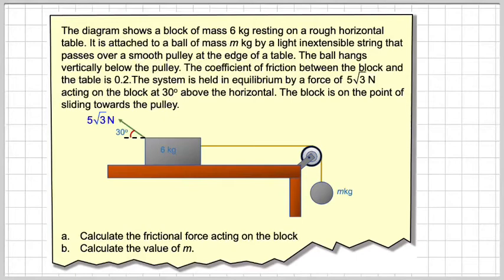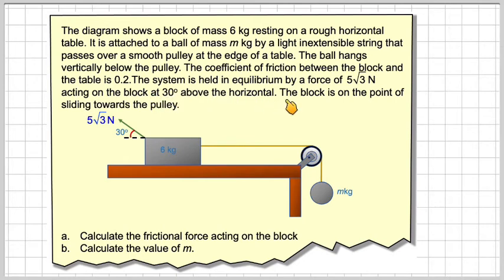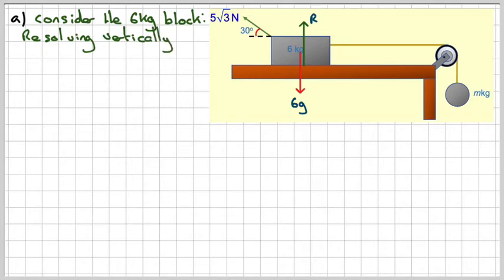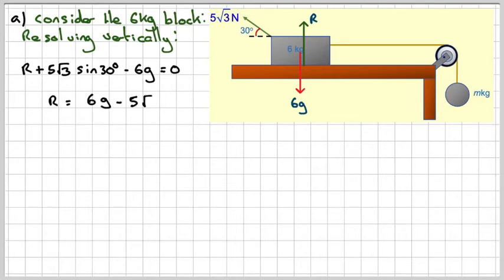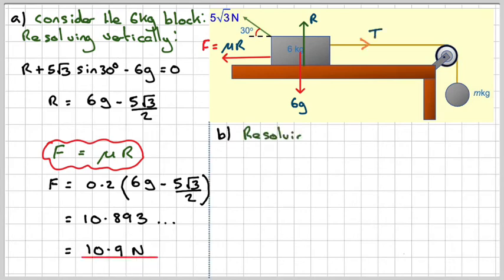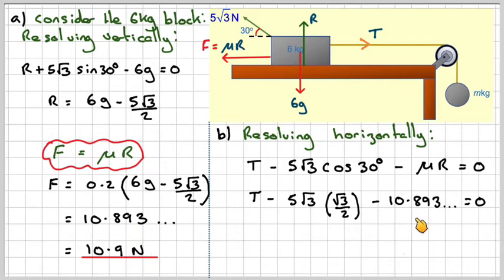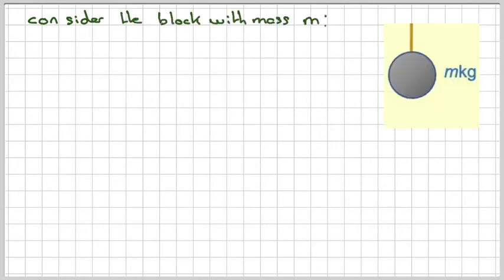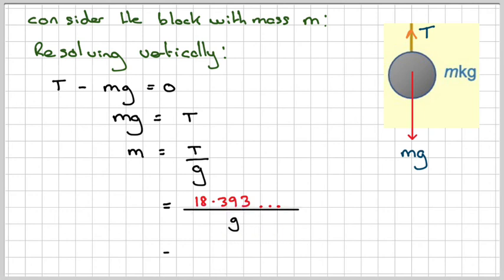Finding the mass of a ball in a system with friction